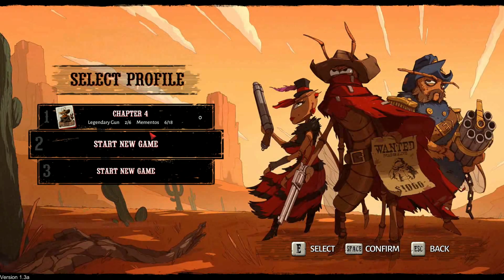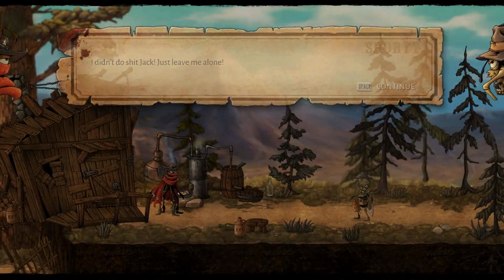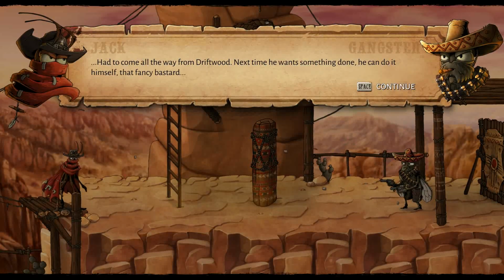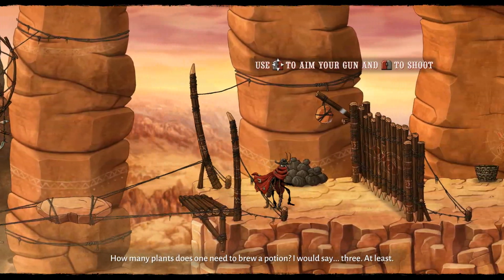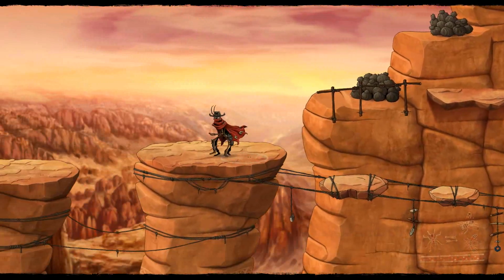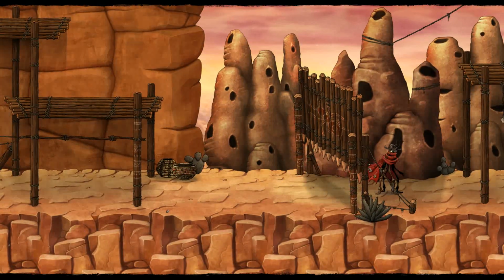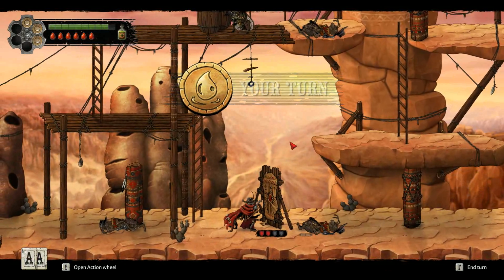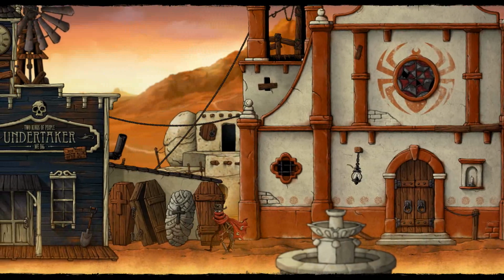Blood will be Spilled its a fun side scroller.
So today I check out another steam game called Blood will be Spilled a western side scroller turn based game that combines the 2 game types in a great way.